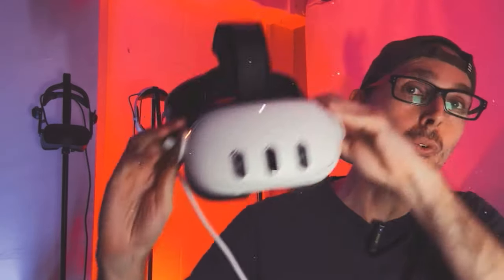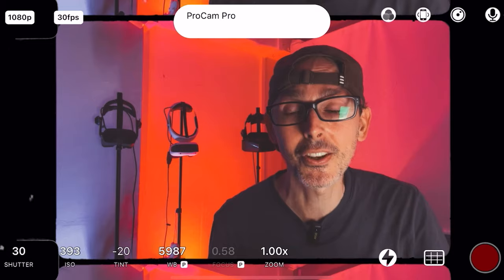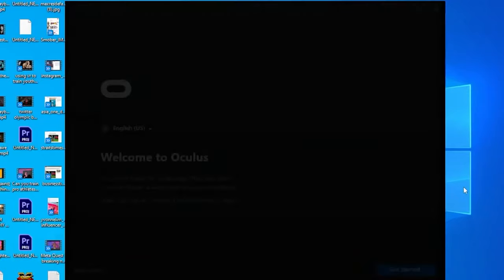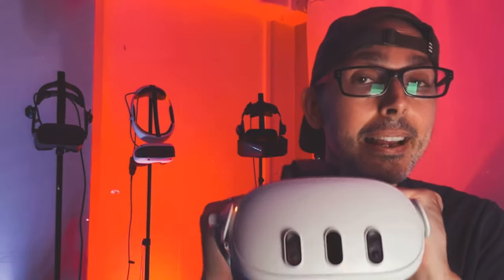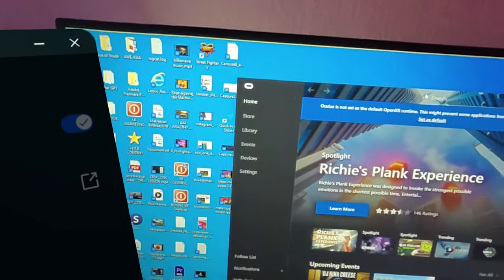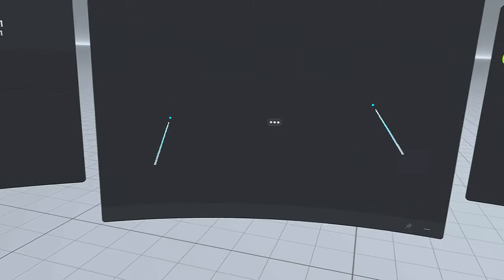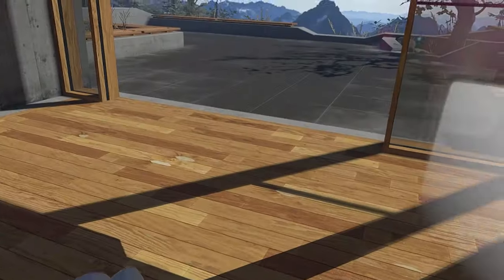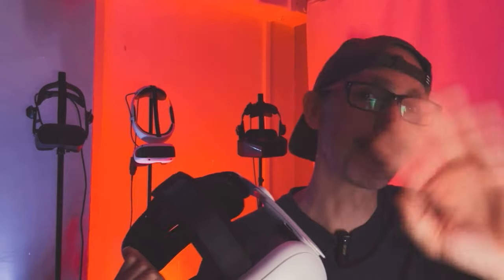UPDATED META QUEST 3 GUIDE TO UR OCULUS LINK CABLE SUPERCHARGED PCVR EXPERIENCE!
Experience the pinnacle of PCVR gaming with our updated guide on setting up the Meta Quest 3 using the ZyberVR Link Cable. This detailed walkthrough ensures that you can easily and effectively bridge your Meta Quest 3 with your gaming PC, allowing you to delve into the vast realm of high-end VR titles with absolute clarity and performance.

In this guide, you will learn:

The correct way to connect the ZyberVR Link Cable to your Meta Quest 3 and PC.
How to adjust and optimize your Oculus PC software settings for the best gaming experience.
Essential tips for maintaining a robust and high-definition link between your devices.
My comprehensive review of the ZyberVR cable's design, functionality, and overall quality compared to its competitors.
The ZyberVR Link Cable offers a high-quality, stable connection that is crucial for an immersive VR experience. I will share insights on its construction quality, flexibility, and how it enhances the overall VR experience by reducing latency and maintaining a consistent connection even during the most intense gaming sessions.

Whether you're a seasoned VR enthusiast or new to the world of virtual reality, this guide is designed to provide you with all the necessary information to make your PCVR experience with the Meta Quest 3 seamless and enjoyable. Get ready to step into games like "Lone Echo" and "Half-Life: Alyx" with confidence and ease.

For those looking to delve deeper into the world of VR, AR, and HCIR, visit Road to VR for up-to-date news and informative articles.

ZybrVR Accessories Power Bank, Link cable, and more!
Wifi 6 Router Asus XT8
1.5V rechargeable AA batteries